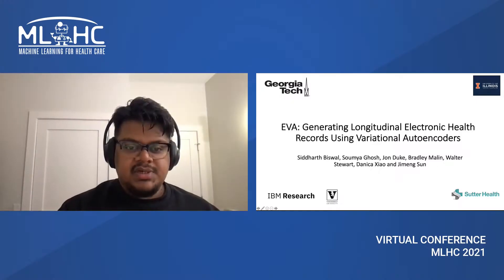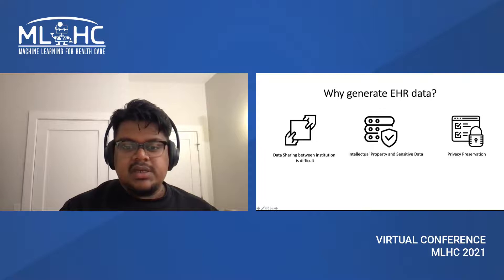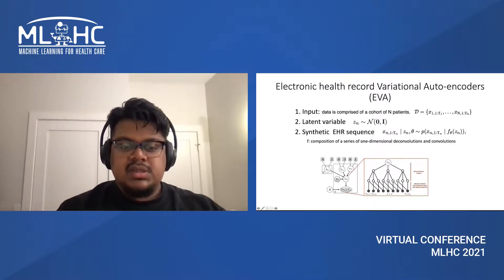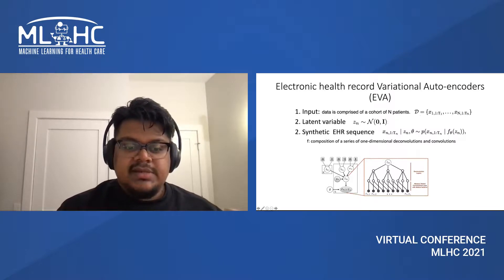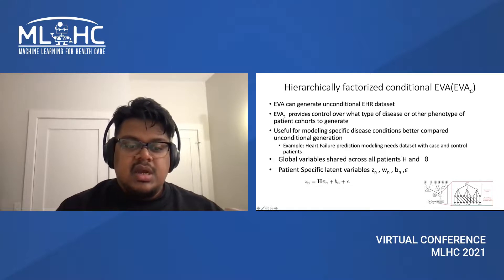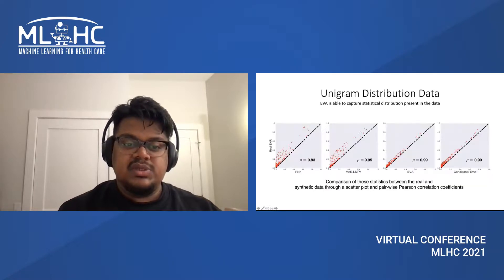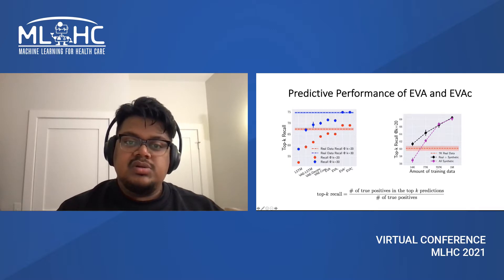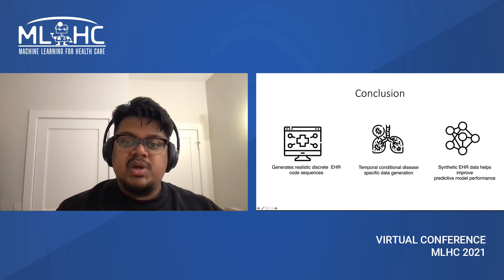34. EVA:Generating Longitudinal Electronic Health Records Using Conditional Variational Autoencoders